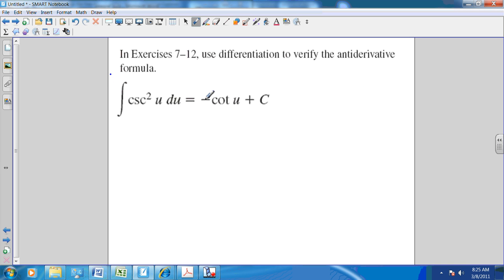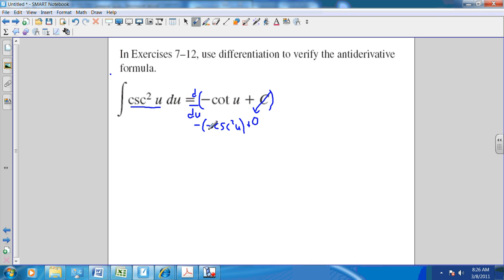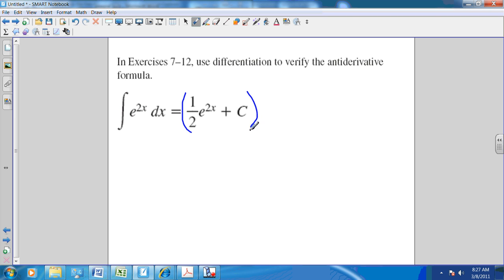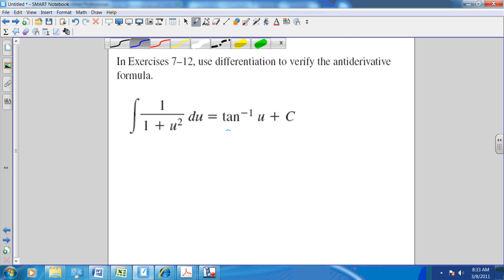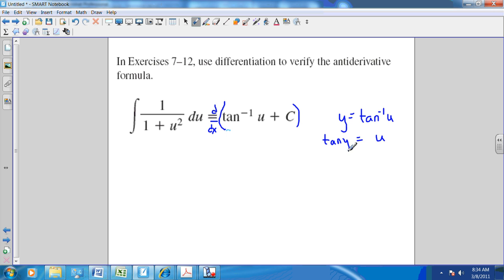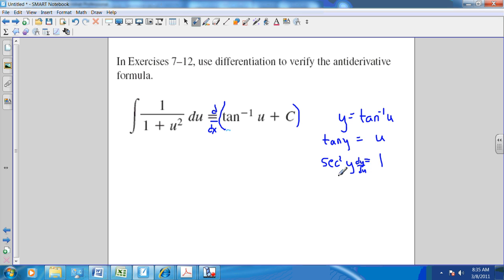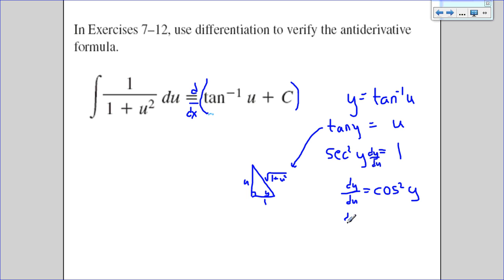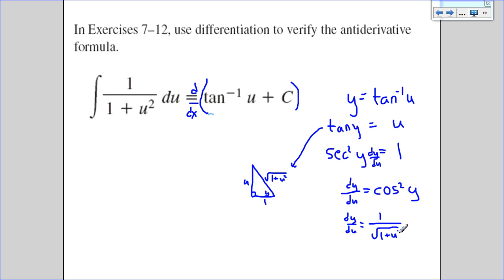verifying antiderivatives using derivatives